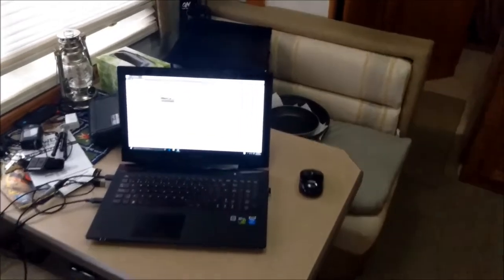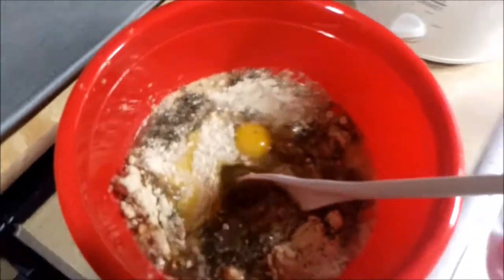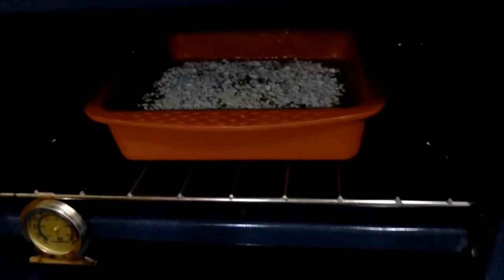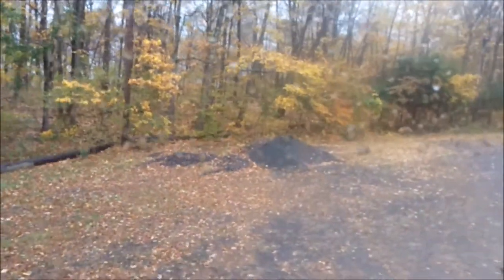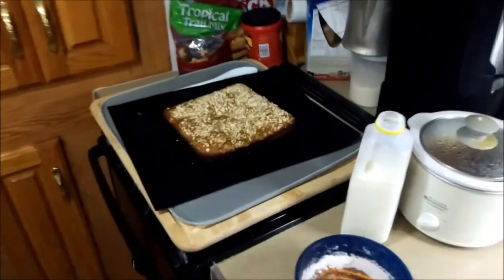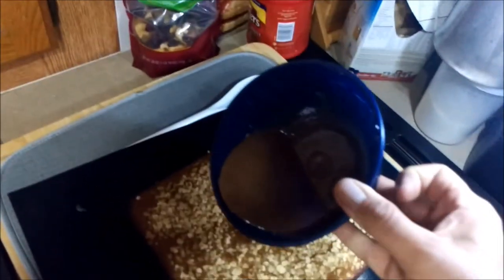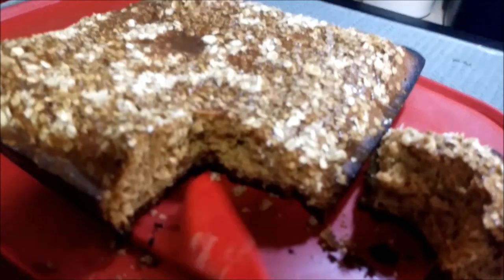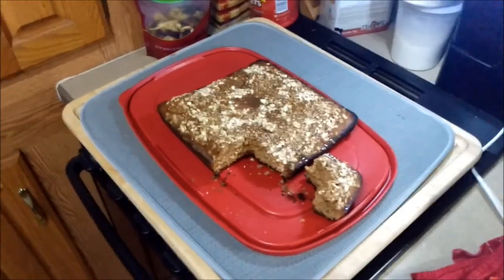Baking Pumpkin Cake In The RV On a Rainy Day.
Even cooking boxed mix cakes and snacks can be an more affordable and healthier option over packaged. Added benefit is the smell and warmth from cooking inside on a cool rainy day.